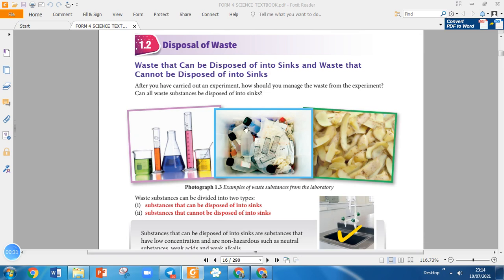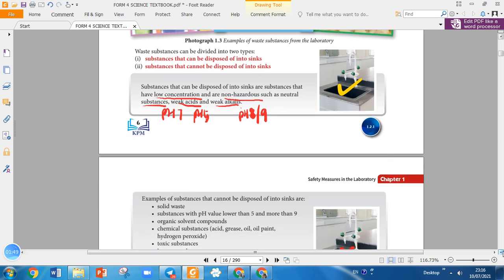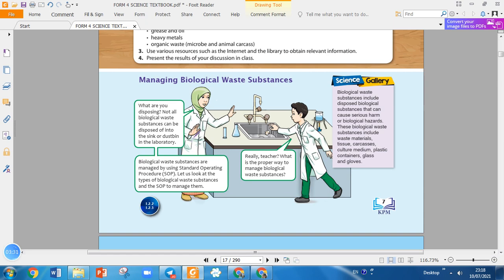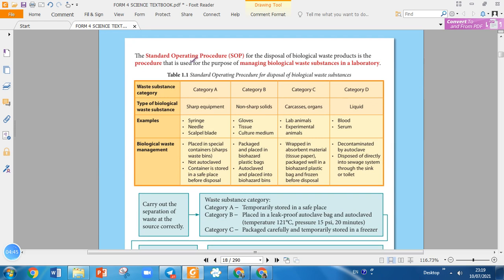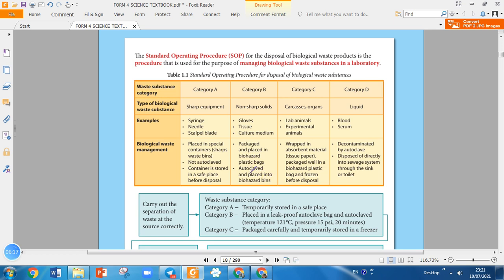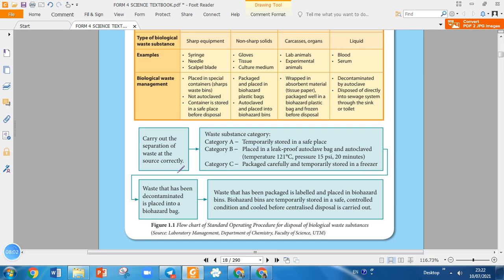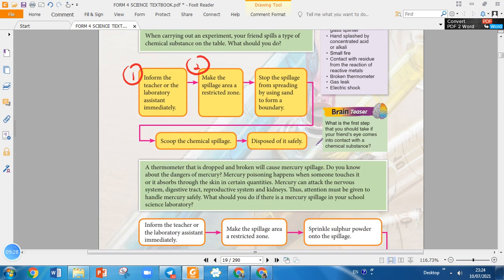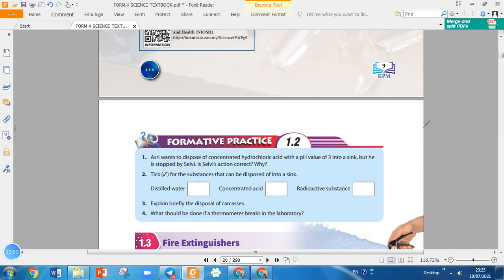FORM 4 SCIENCE KSSM SUBTOPIC 1 2